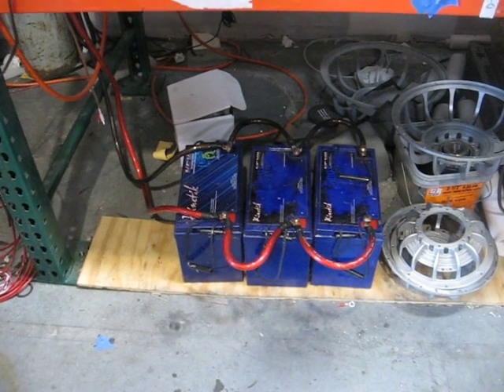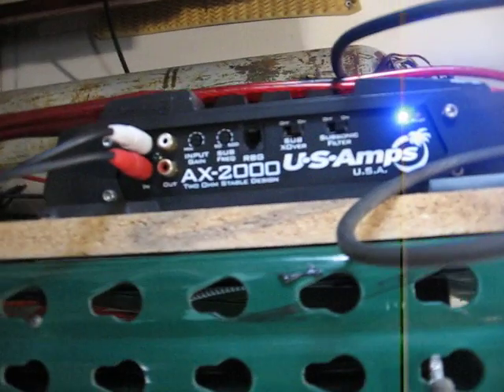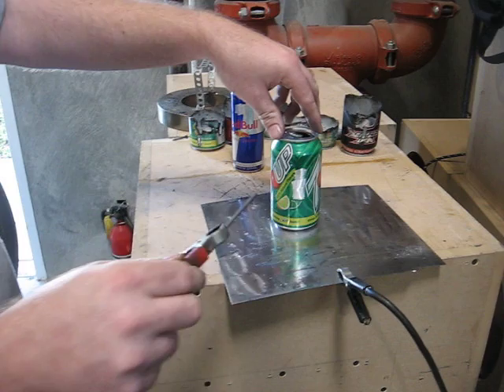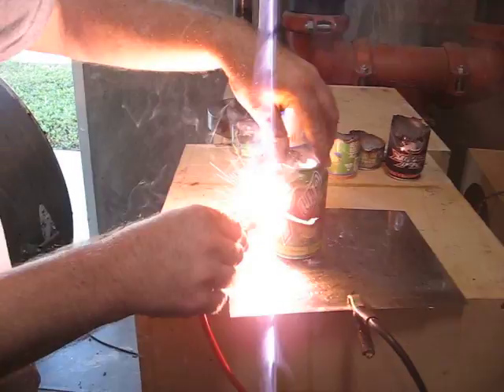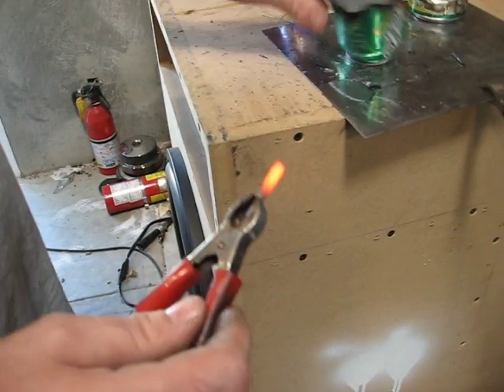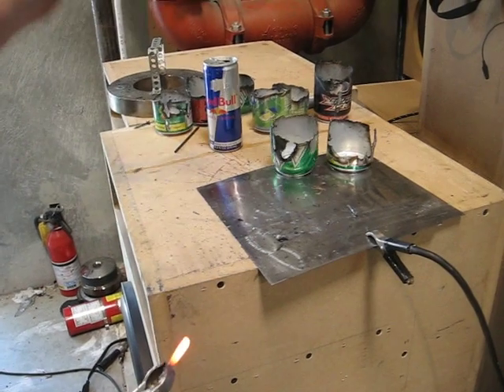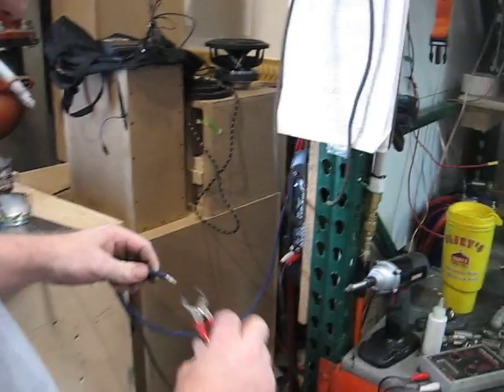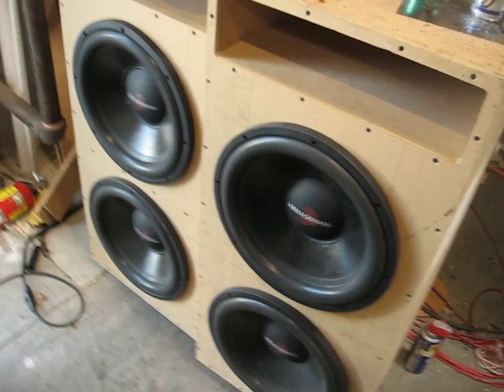US Amps Can Cutter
With 3 Kinetik HC2400's and US Amps AX2000HC and a tone generator I can cut soda cans in half.
DO NOT TRY THIS AT HOME. YOU WILL DAMAGE YOUR AMPS.